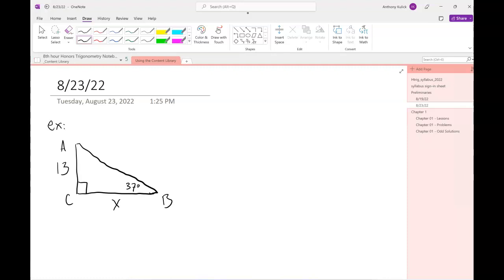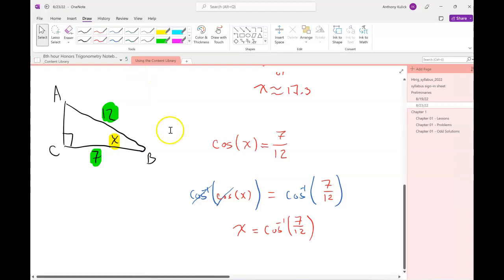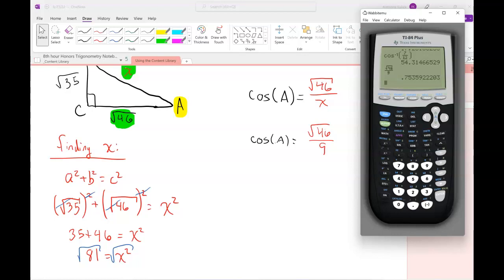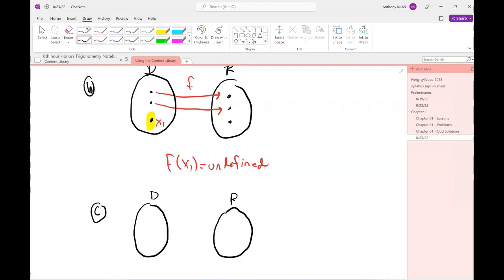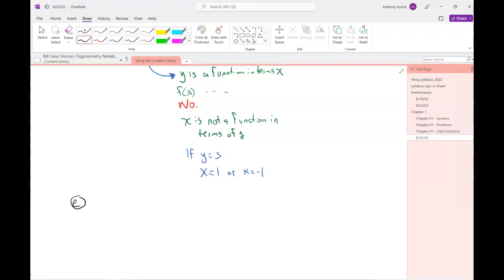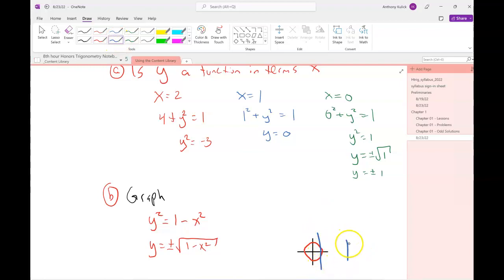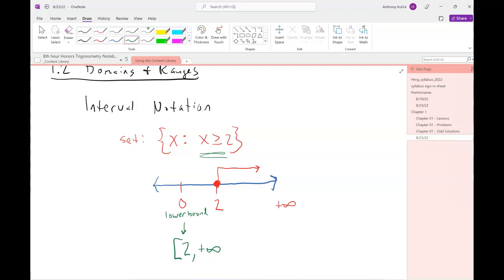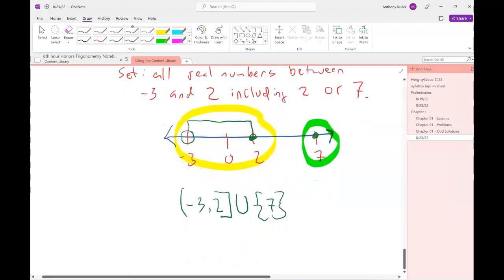8/23/22 HTPC - 8th hour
geometry review, 1.1, 1.2 (part 1)